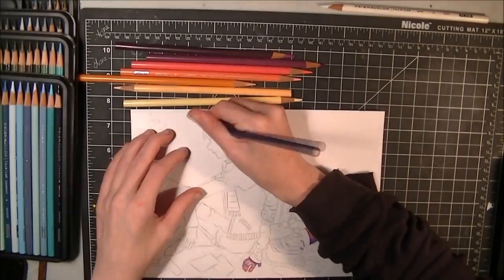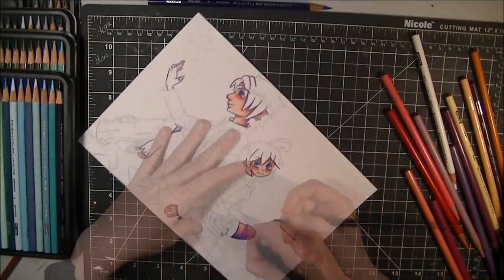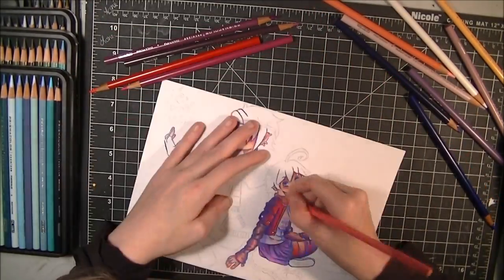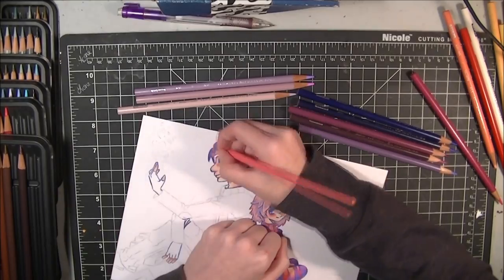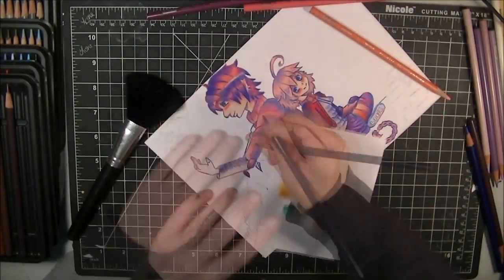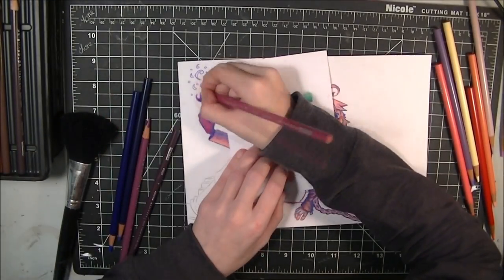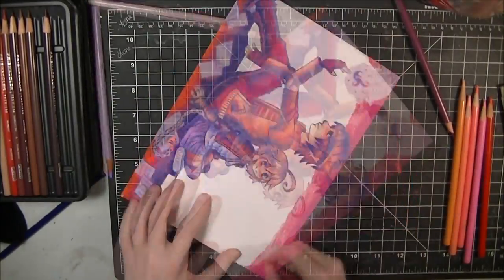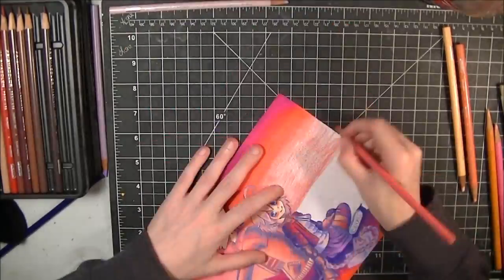Sunset Study || Prismacolor Colored Pencils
Tools Used on this Drawing:
Canson Mixed Media Paper
Pencil
Prismacolor Colored Pencil

**Video Recorded using a JVC Everio Camcorder on a Velbon EX-Mini Tripod
**Software Used: Windows Movie Maker and Sony Vegas HD 11 Production Suite
**Audio Recorded using a Logitech 9000 HD webcam mic and the program 'Audacity'.

Connect with the Artist!!!